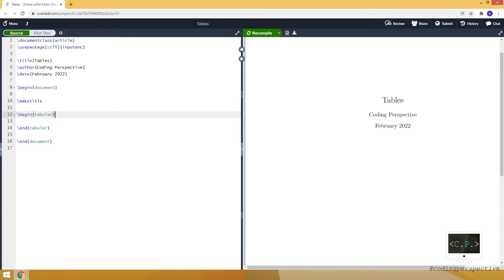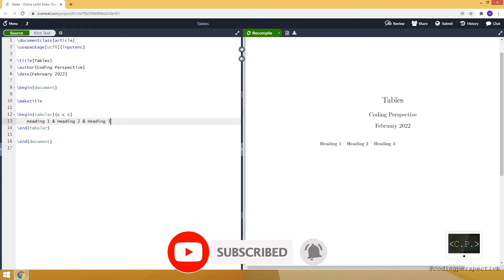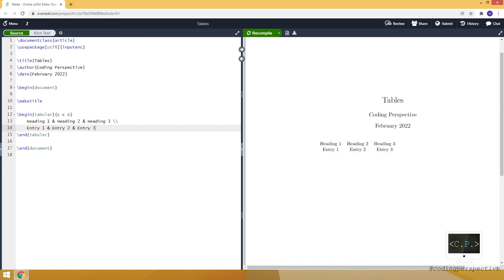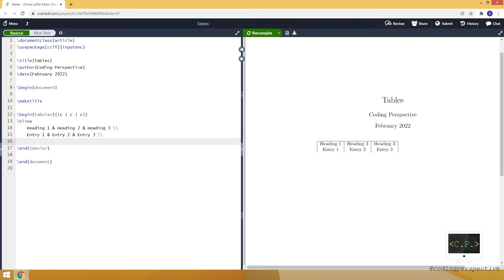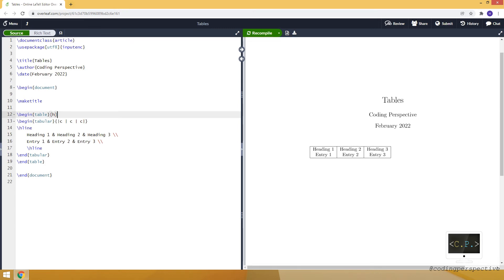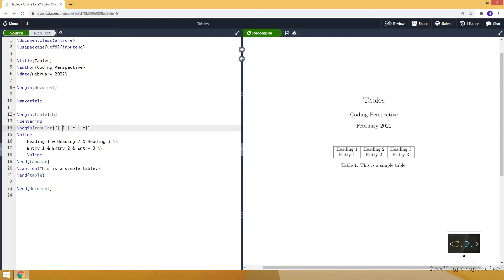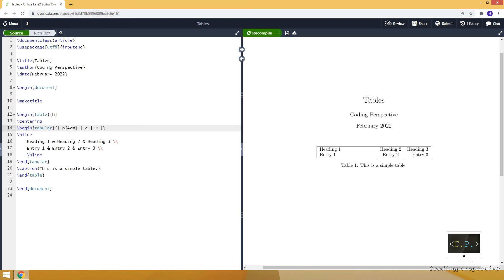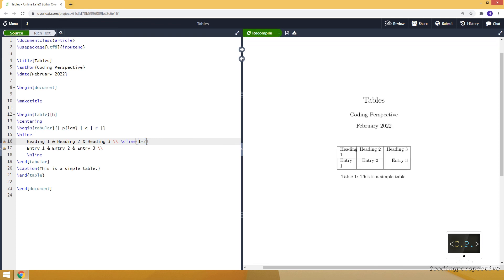How to Create Tables - LaTeX Tutorial (Part 19)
In this video, we show how to create tables.

❔Answers to
↪︎  How can I create a table?
↪︎  How can I use tabular and table environments?

⌚ Content:
↪︎  0:00 - Intro
↪︎  0:20 - Creating a table with tabular environment
↪︎  2:15 - Adding vertical lines
↪︎  2:49 - Adding horizontal lines
↪︎  3:28 - Centering the table and adding a caption in table environment
↪︎  5:14 - Setting column width